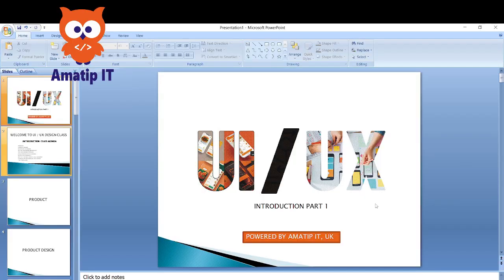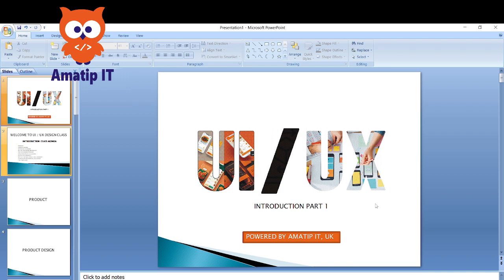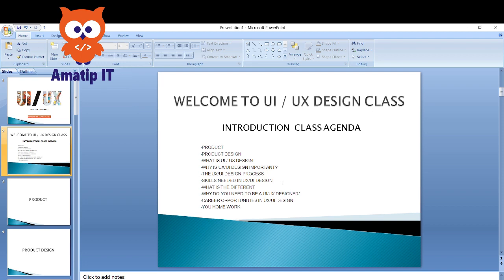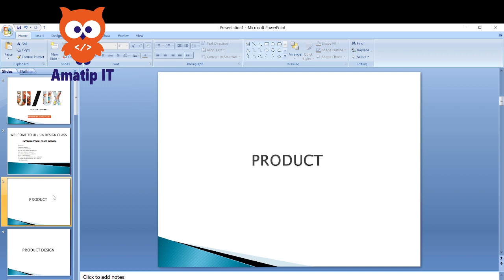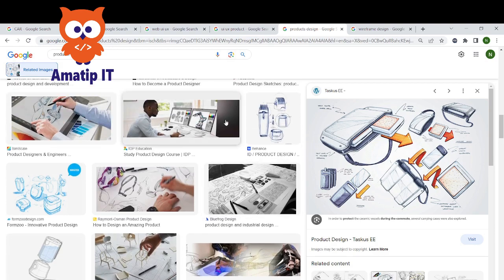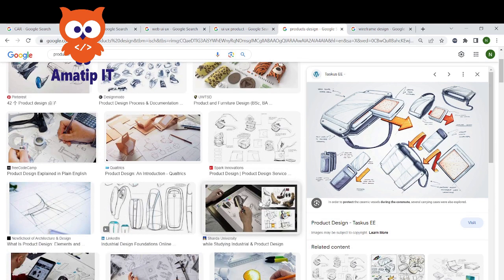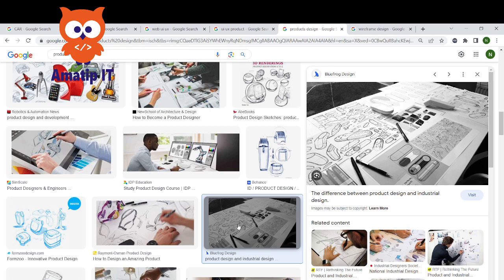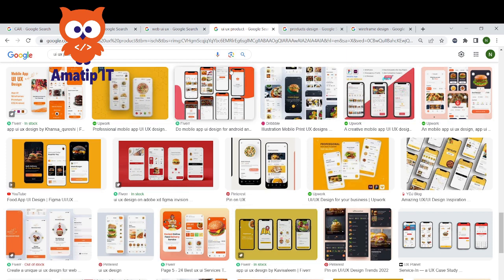BECOME A PROFESSIONAL UIUX DESIGNER, Part 1 | Amatip IT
Welcome to Amatip IT's "Introduction to UI/UX Design: The Key to Successful Digital Products." We've crafted this comprehensive guide to break down the complex world of User Interface (UI) and User Experience (UX) design. By watching this video, you'll understand how to leverage these concepts effectively, creating engaging and user-friendly applications.

This video is an invaluable resource for all - whether you're a novice web designer, an experienced app developer, or a curious explorer of the digital world. We delve deep into the fundamental principles of UI and UX, illustrate with practical examples, and provide insider tips for creating a design that not only looks good but also feels right for users.

To learn more about our diverse IT services, visit our